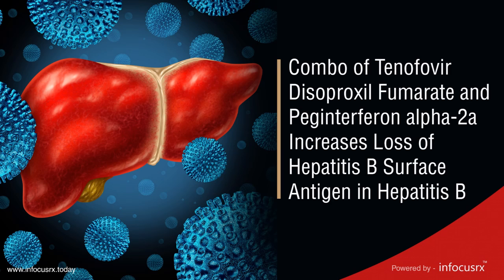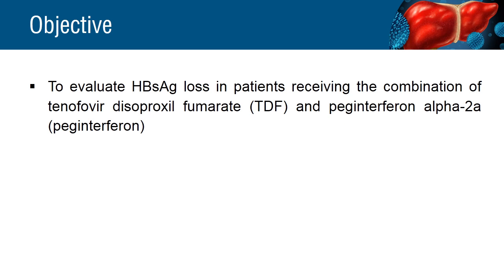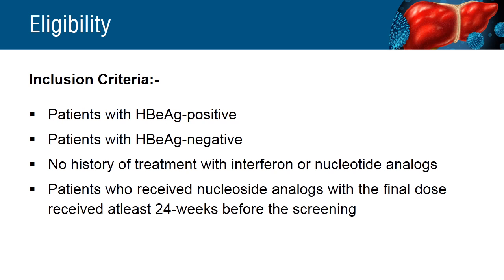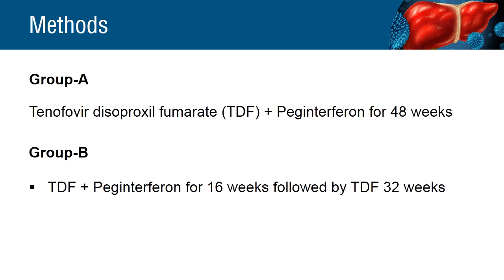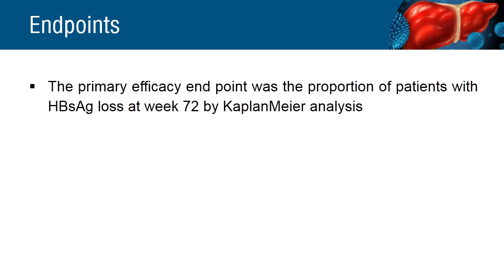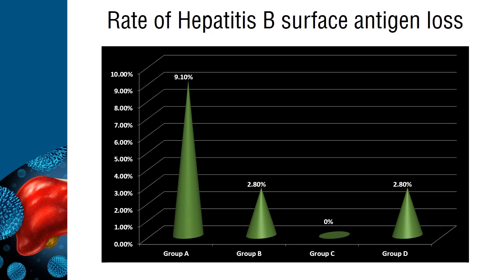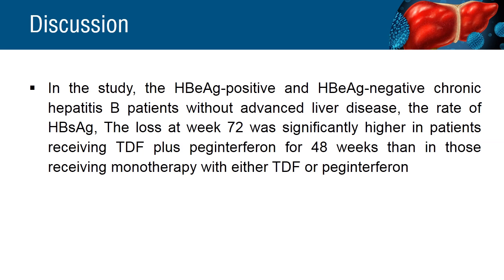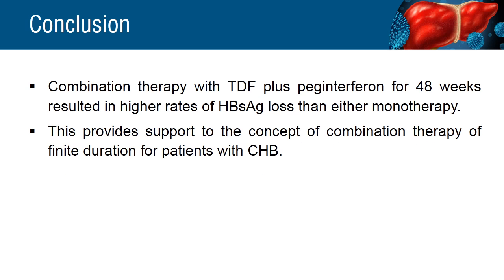Combo of Tenofovir Disoproxil Fumarate and Peginterferon α-2a Increases Loss of HBsAG in Hepatitis B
Combo of Tenofovir Disoproxil Fumarate and Peginterferon alpha-2a Increases Loss of Hepatitis B Surface Antigen in Hepatitis B

Patients chronically infected with the hepatitis B virus rarely achieve loss of serum hepatitis B surface antigen (HBsAg) with the standard of care. In the study it was evaluated, HBsAg loss in patients receiving the combination of tenofovir disoproxil fumarate (TDF) and peginterferon a-2a (peginterferon) for a finite duration in a randomized trial.